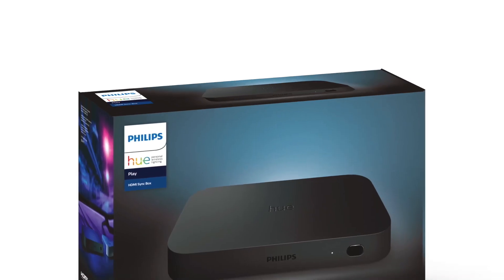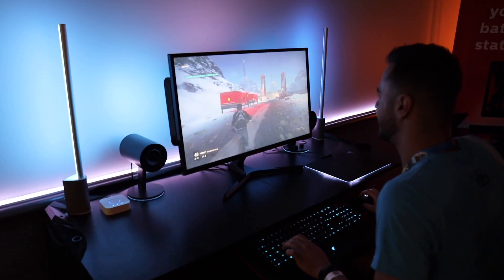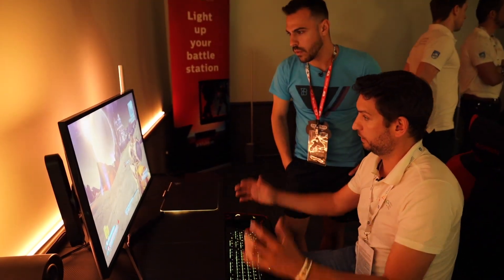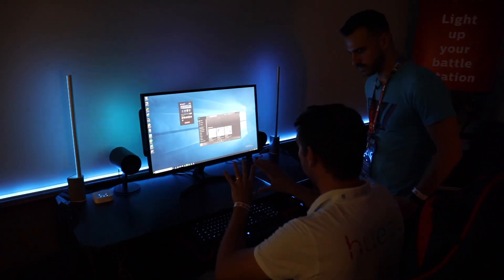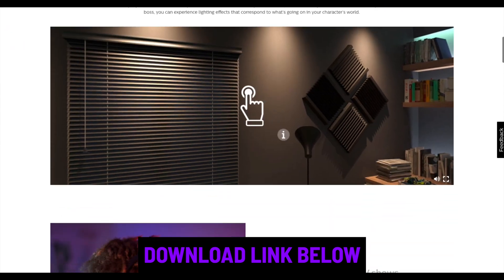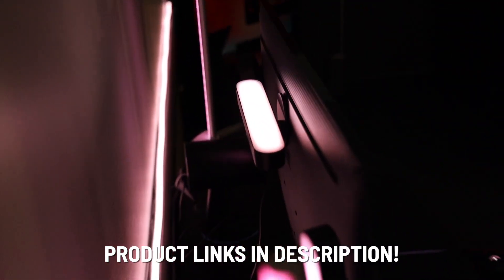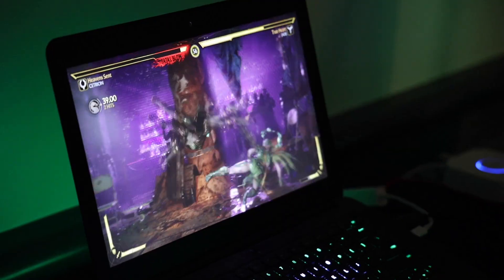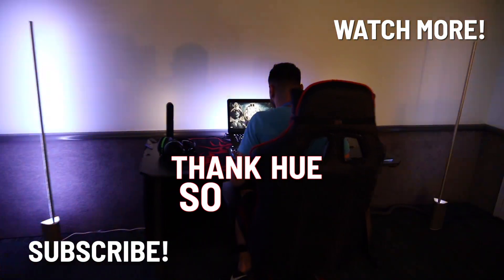Philips Hue Sync Demo - Lighting for Video Games, Music, and More on Mac and PC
I interviewed Mike from Philips Hue and asked him everything about Hue Sync for Mac and PC.

💡Smart Home Stuff I Recommend